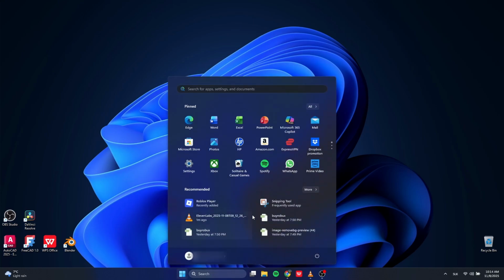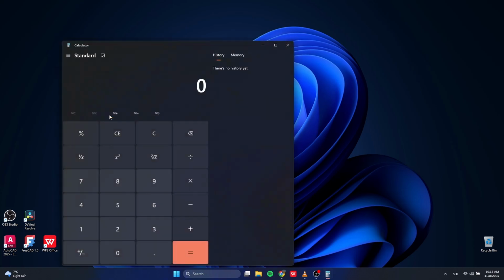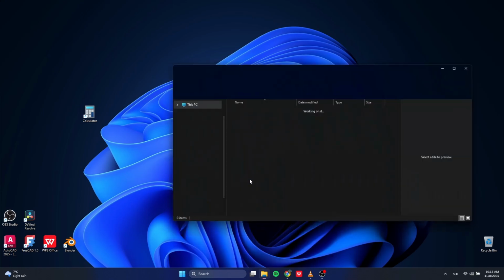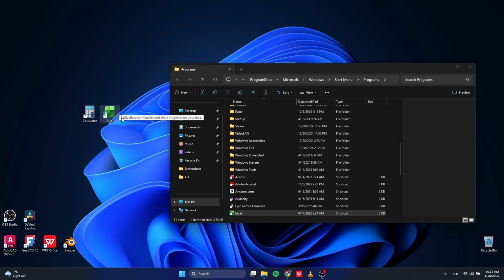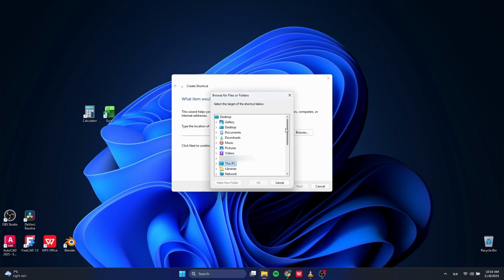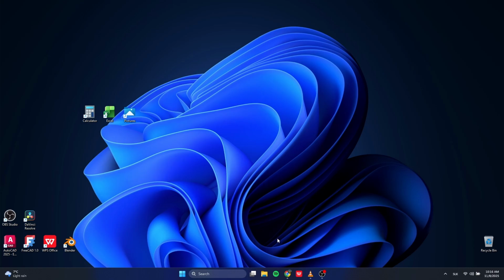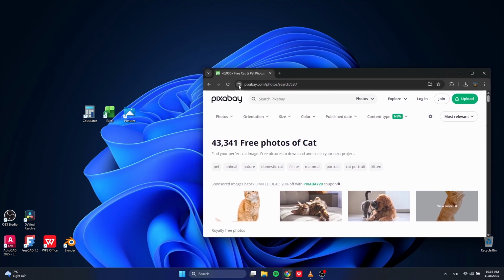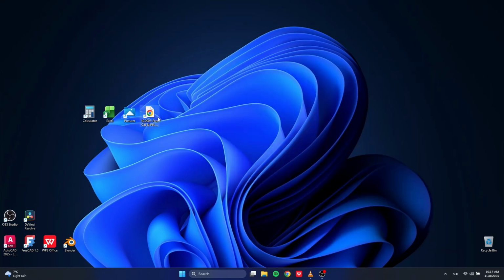How to Create Desktop Shortcuts in Windows 11 | Fast & Easy Methods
Learn the fastest and easiest ways to create desktop shortcuts in Windows 11! 🖥️ Whether it’s for apps, folders, or websites, this quick tutorial covers every method step-by-step. 💡 Perfect for beginners who want faster access to their favorite tools!